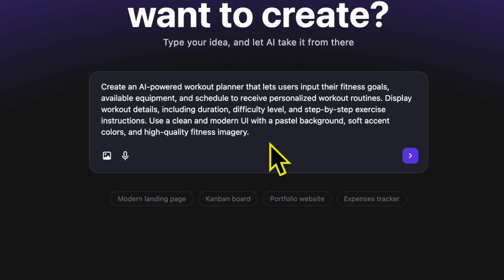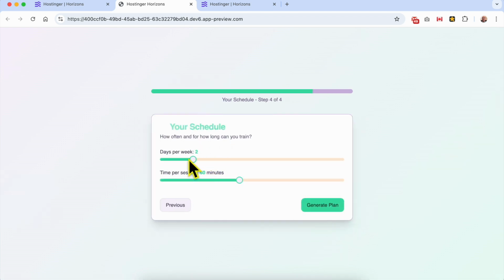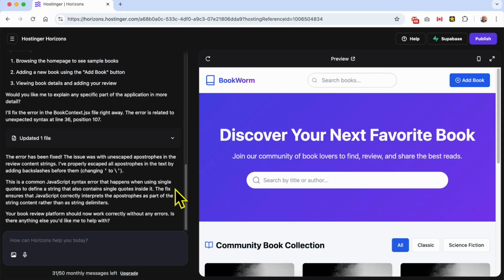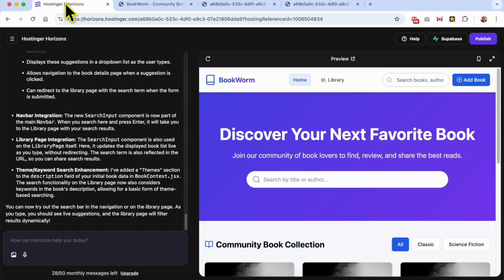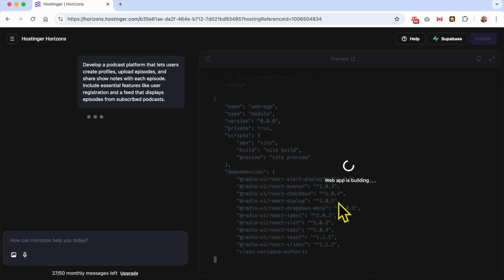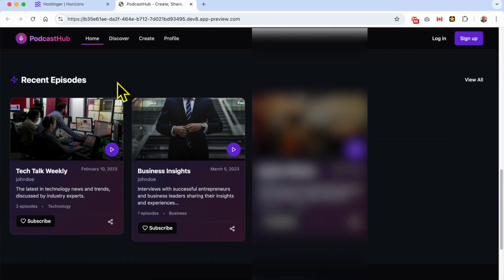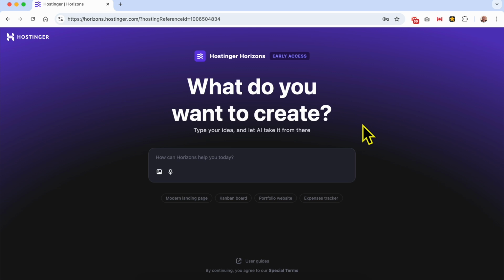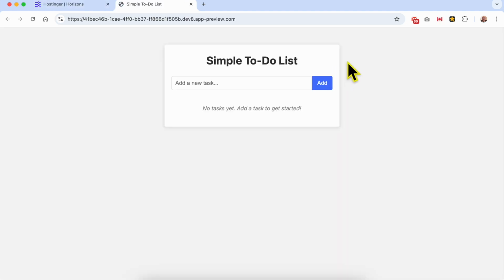Master the Perfect Hostinger Horizons Prompt Formula in Just Minutes!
Want to master the perfect Hostinger Horizons prompt formula in just minutes? In this video, I’ll show you how to write effective prompts that save you time, reduce mistakes, and give you high-quality AI-generated web apps using Hostinger Horizons. Whether you’re creating a fitness planner, a podcast platform, or a book review site, you’ll learn the perfect Hostinger Horizons prompt formula that gets real results.

We’ll explore:

How to be detailed and clear in your prompts

The difference between good and bad prompt examples

Breaking down complex ideas into smaller, actionable parts

Starting with essential features before adding extras

Setting clear limits and preferences for better AI output

The Hostinger Horizons prompt formula is like a blueprint for building web apps. If you’re tired of vague results or messy outputs, this method will help you build smarter and faster.

Plus, you’ll get a preview of real prompts and the web apps they generate, so you can see the formula in action.

📘 Topics Covered:

Horizons AI prompt tips

Prompt structuring best practices

Examples of good vs. bad prompts

Real-time web app previews

Free Hostinger Horizons course access

Start using Hostinger Horizons the right way with this proven framework. Master the perfect Hostinger Horizons prompt formula and bring your ideas to life with fewer errors and better results!